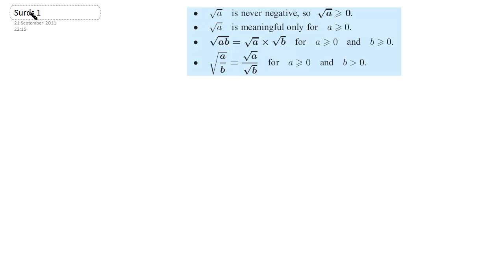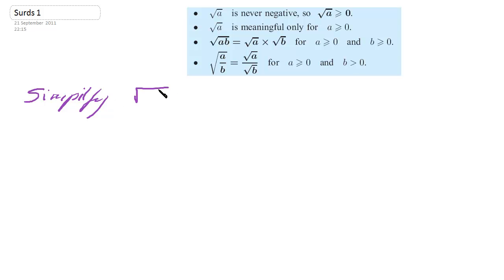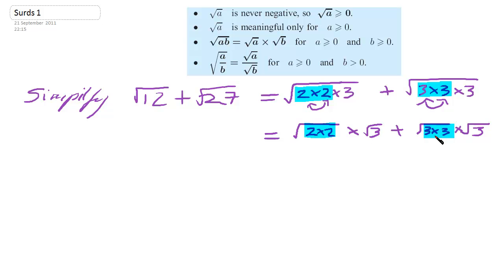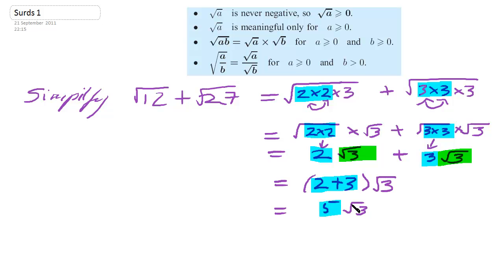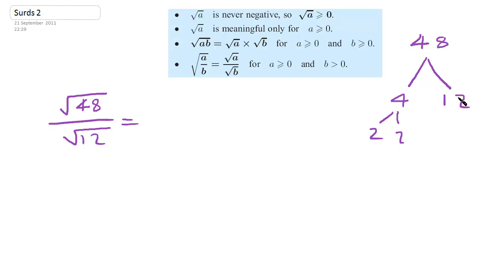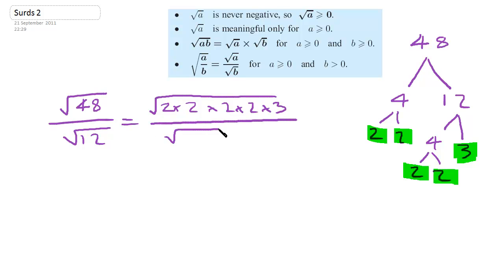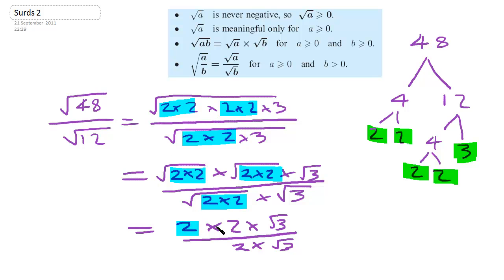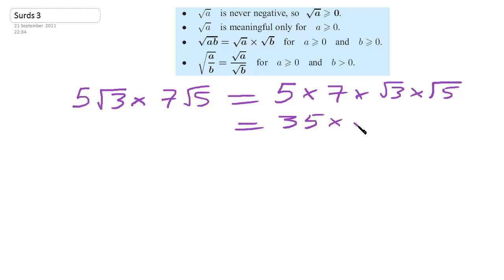Surds 1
Simplyfying surds